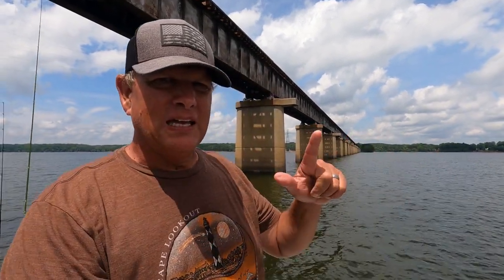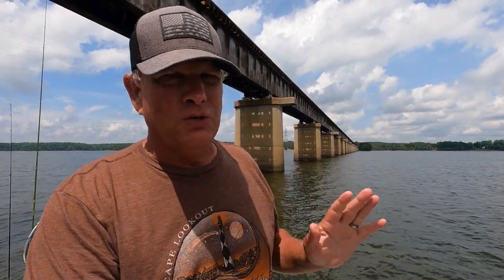Kerr Lake VA: Summer Crappie Fishing Guide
Join us for a summer crappie fishing adventure at Kerr Lake VA! We'll show you the best lures, locations, and techniques for a successful day on the water. Let's reel 'em in!